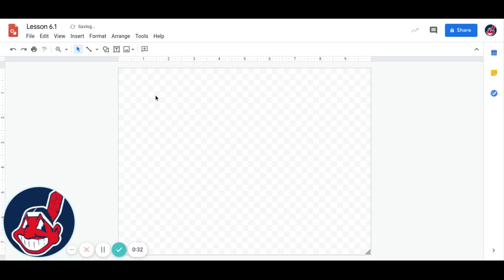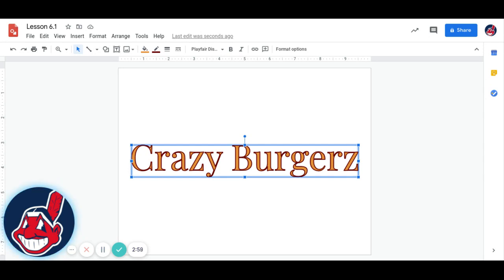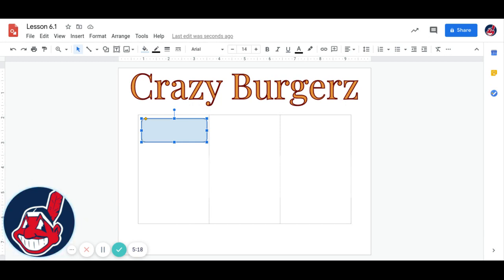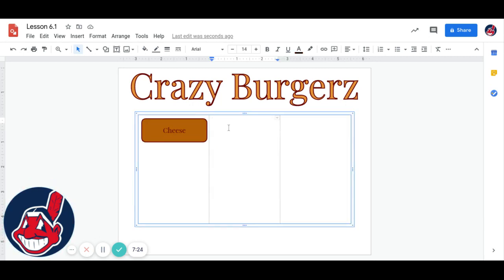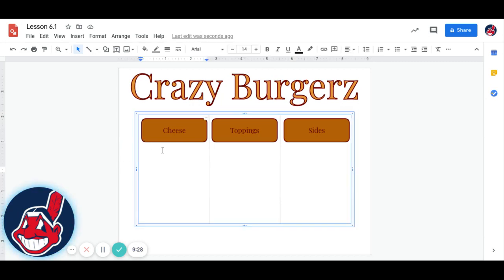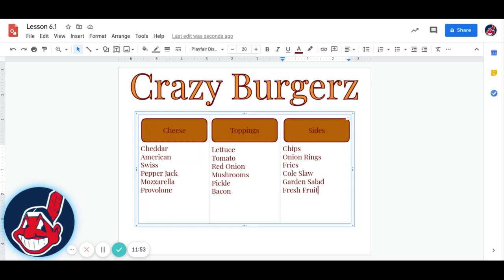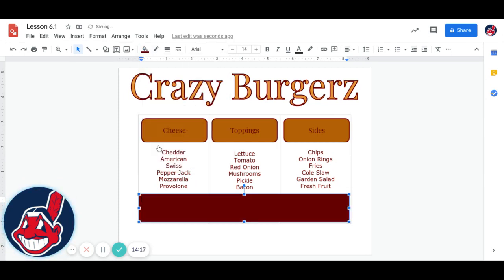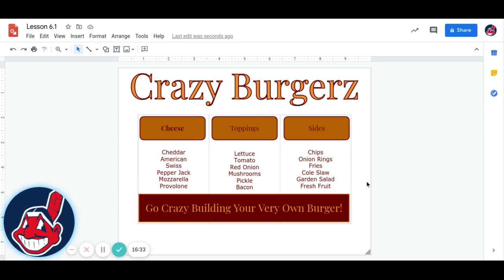Unit 6 Lesson 1